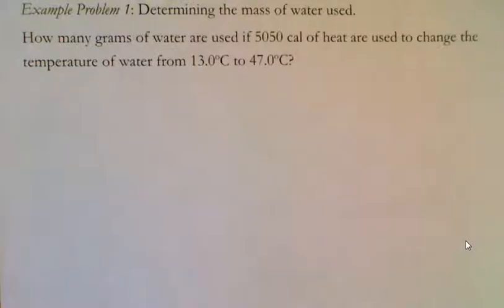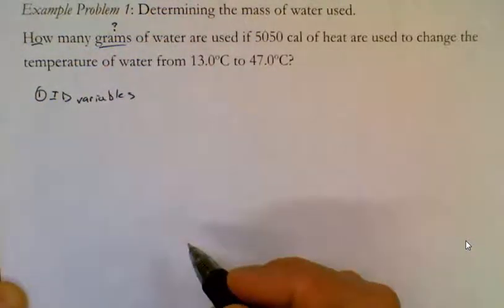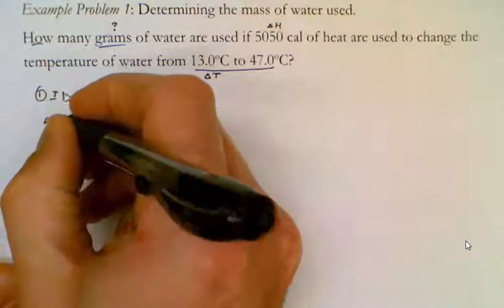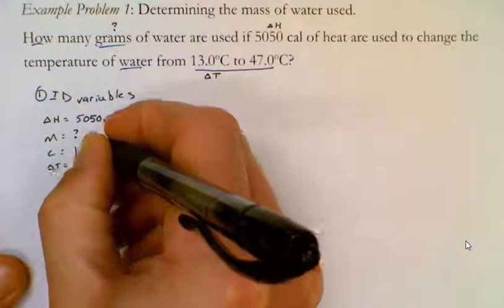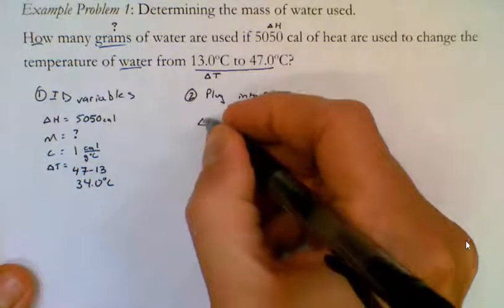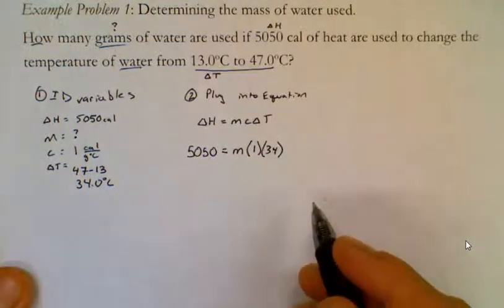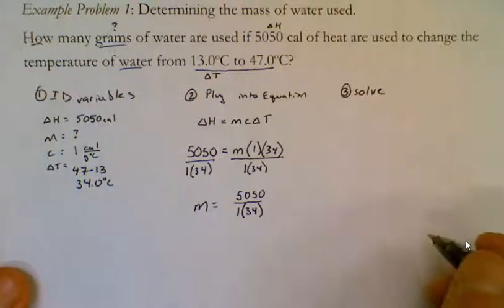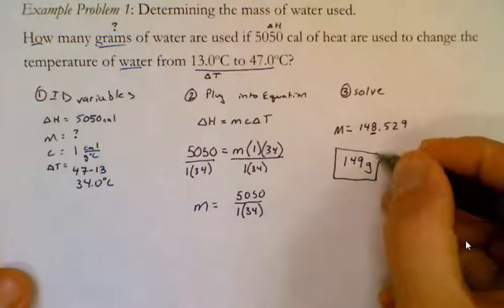Example Problem 1: Determining the mass of water used Badger High School Chemistry